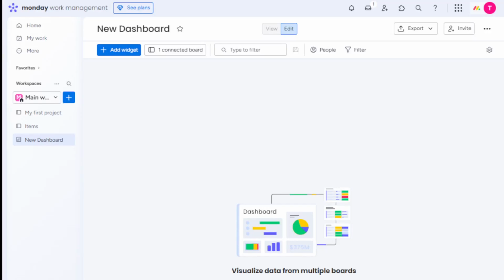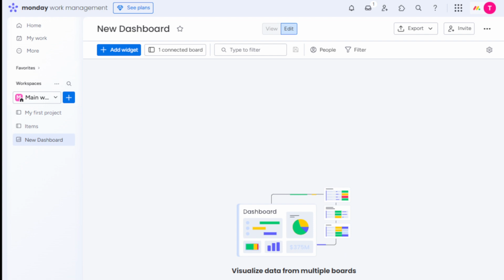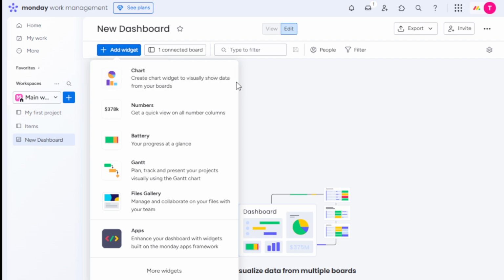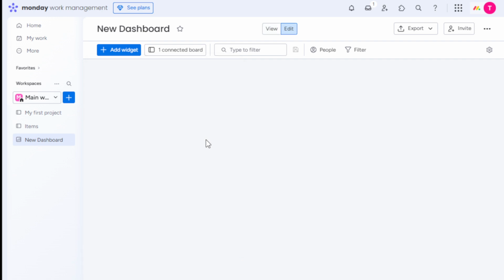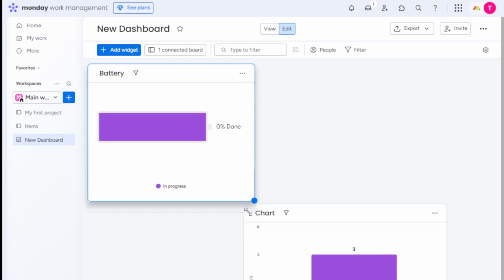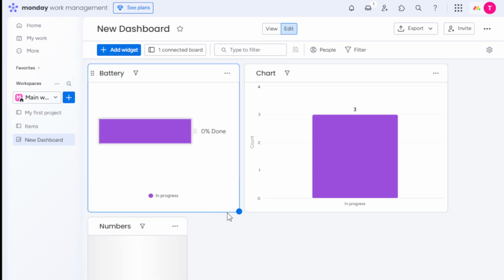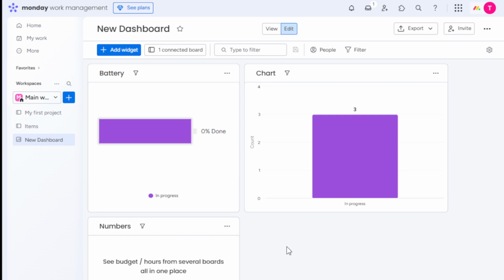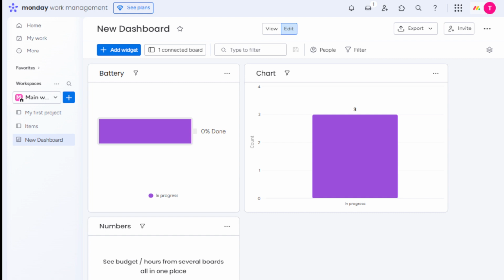How to Add Widgets to Dashboards in Monday com Fast and Easy!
In today's video, I'm going to teach you how to add widgets to dashboards in Monday.com fast and easy! Managing your projects effectively often starts with a well-structured dashboard, and Monday.com makes this task incredibly versatile with its range of widget options you can customize to your needs. Let's dive right into how you can set up the perfect dashboard to visualize your data.

Now, once you've navigated to your dashboard on Monday.com, your first step will be to locate and click on the "+ Add Widget" button. It's your gateway to transforming your dashboard into a visual powerhouse. This option is generally located on the top of your dashboard screen. Clicking this will open up a world of possibilities for enhancing your dashboard’s functionality.

After clicking on "Add Widget," you'll see a menu filled with a variety of widget options. Whether you want to add a Chart, a Battery, Numbers, or perhaps a Timeline, the choices are right there at your fingertips. Charts can provide a graphical representation of your data, offering insights at a glance. Meanwhile, Battery widgets help you track progress visually, perfect for those who want to keep tabs on project completion rates. The Numbers widget can give you a clear on-the-nose view of specific metrics or goals, and the Timeline is excellent for project planning, showing a comprehensive layout of time schedules.

Once you've reflected on what type of widget suits your needs best, go ahead and make your choice from these options. It's important to think about what data or information is most valuable to you and the stakeholders who might be viewing this dashboard. After selecting your widget, you’ll be prompted to select the board and data that you want to display within that widget. Take a moment to ensure that you are choosing the most relevant board so that the displayed data aligns with your current objectives and the narrative you want to convey through your dashboard.

When you’re ready with your choice of board and data, the final step is to click "Add Widget." This action will seamlessly integrate your selected widget into the dashboard layout. You can then adjust its position by dragging it around the dashboard if you wish to align it with other widgets for a cohesive look. This flexibility simplifies personalization, allowing you to highlight the most critical information visibly and systematically.

And there you have it! In just a few simple steps, you’ve enhanced your Monday.com dashboard with widgets that not only make data more accessible but also elevate the overall utility of your dashboard. Play around with different widgets and layouts until you find the perfect setup that meets all your criteria.